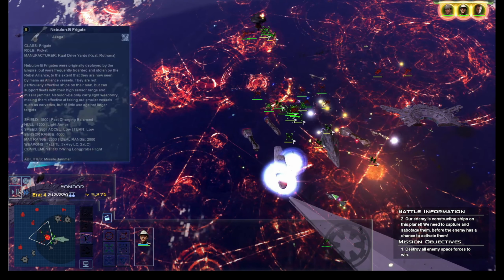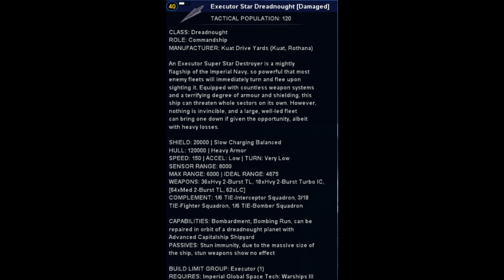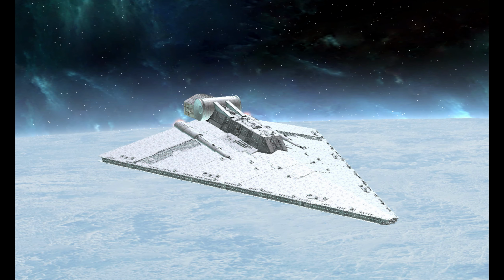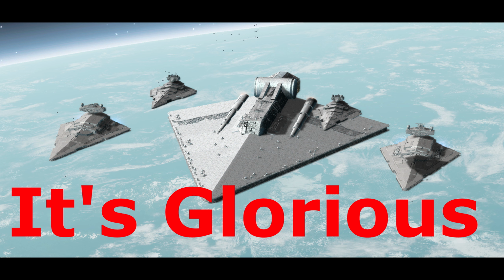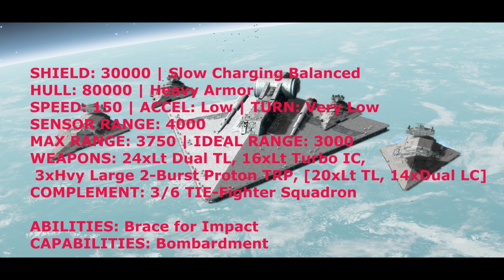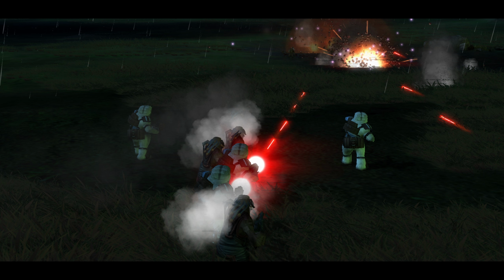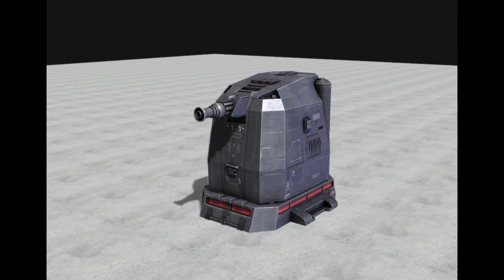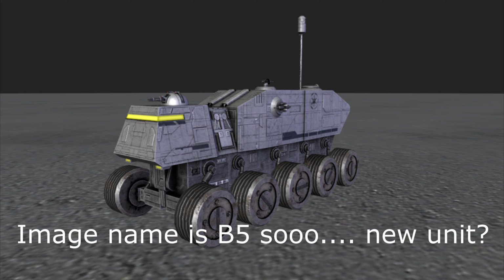STAR WARS: New units and Balance changes for 3.0 update from @ICOMr.President ( Empire at War AOTR )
New units and previews for awakening of the rebellion 3.0 update!

Welcome to Empire at War Awakening of the Rebellion a mod for the Classic RTS game Empire at War.